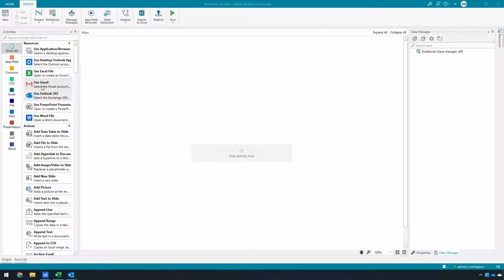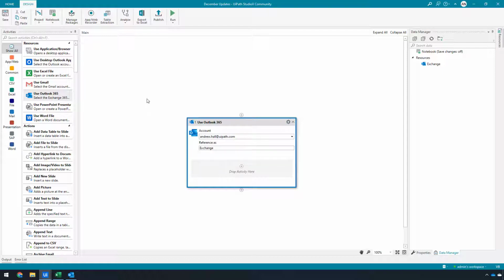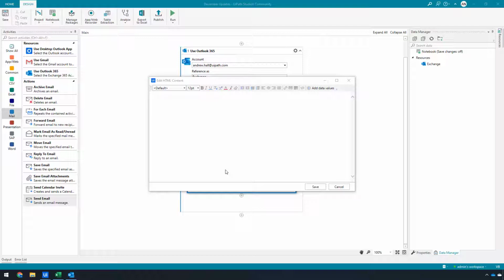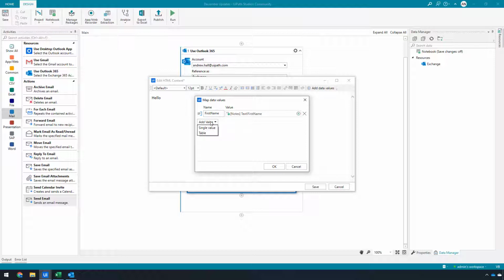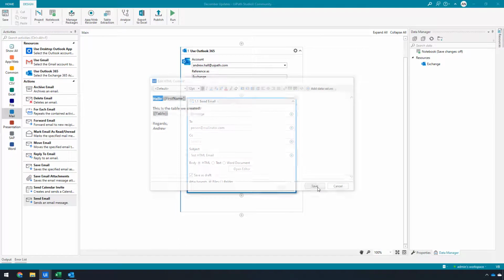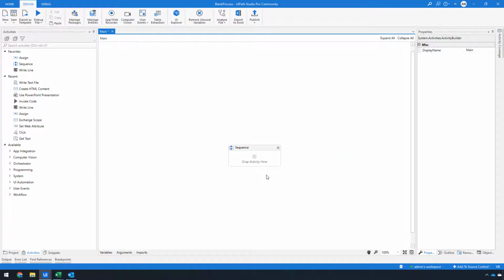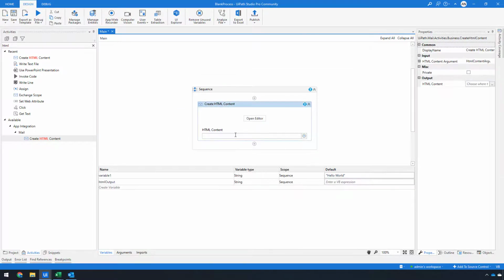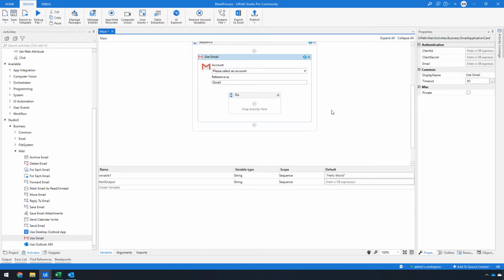UiPath December 2020 Mail Activities Preview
This video shows some of the improvements to the UiPath Mail activities, including removing the need to use your own application with Gmail, and an HTML editor for creating HTML emails.